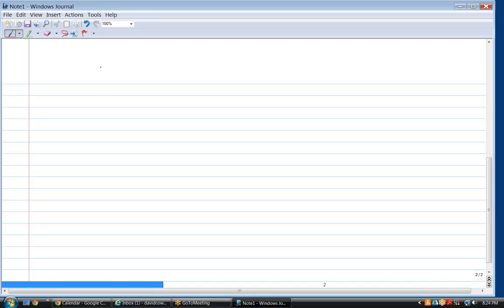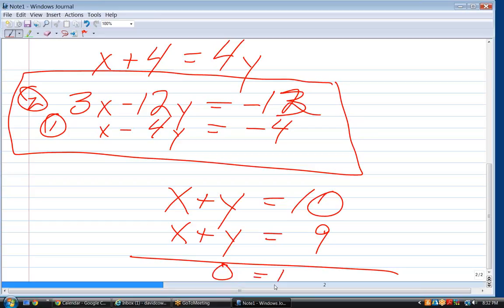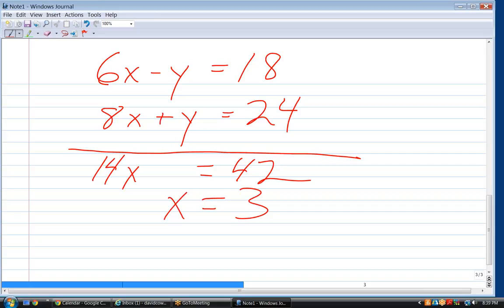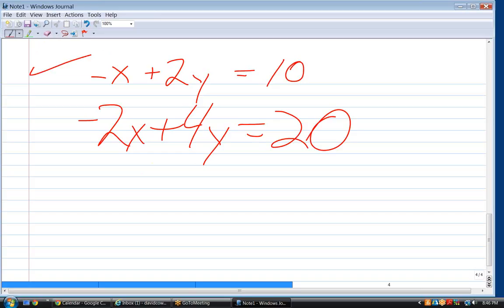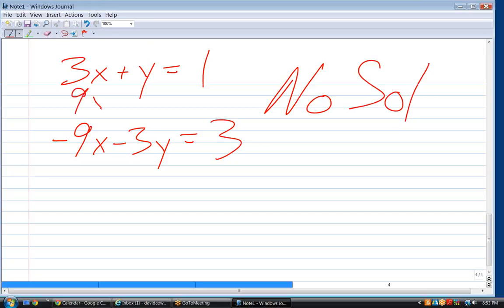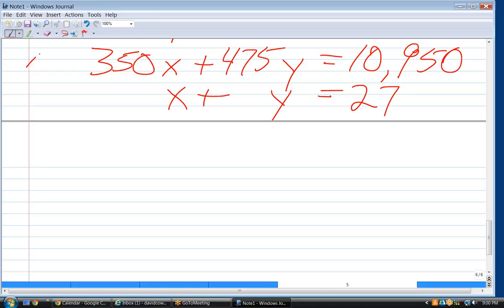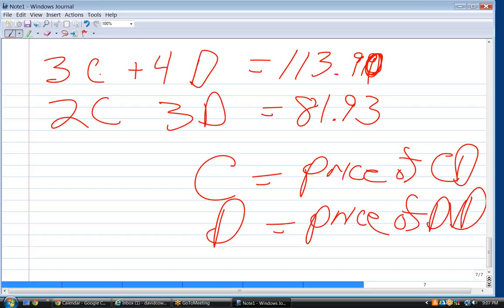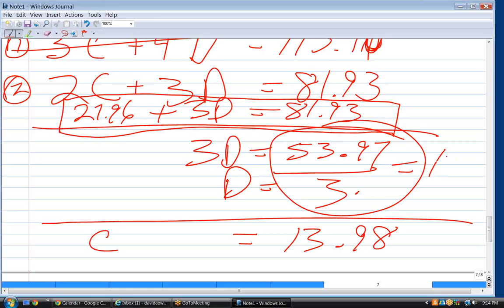Online Algebra tutoring, Solving linear equations by substitution, CB120914